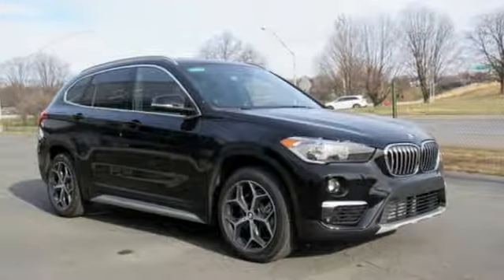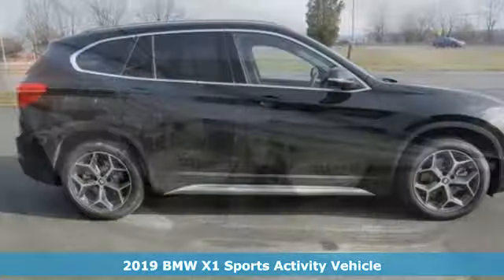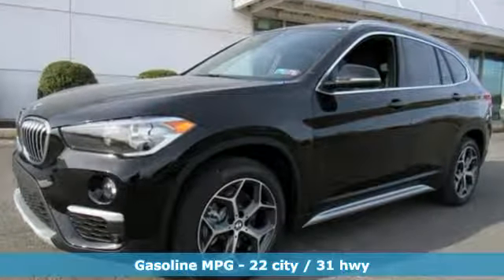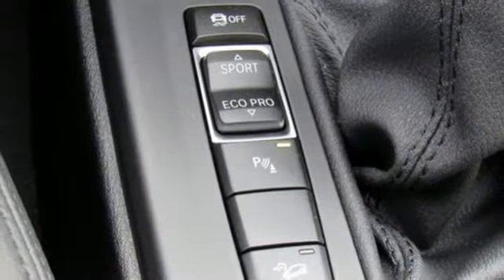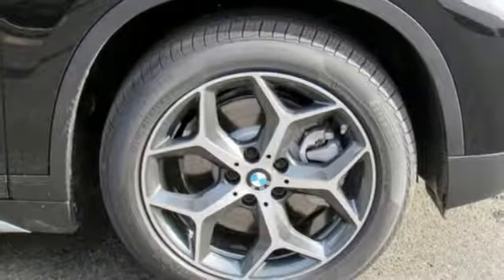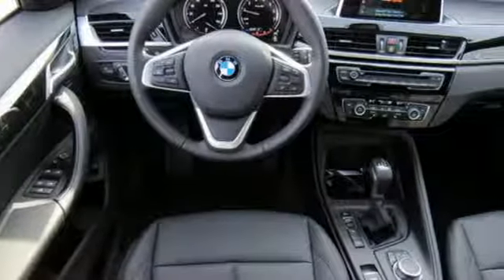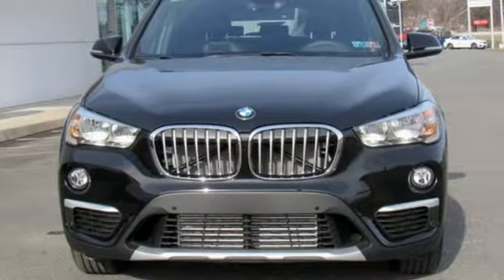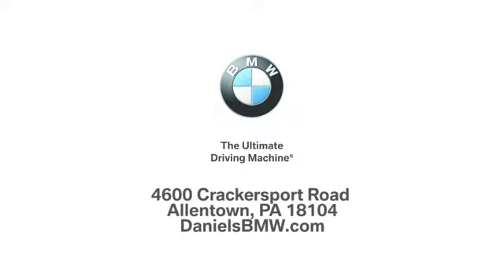New 2019 BMW X1 Allentown PA Lehigh Valley, PA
Year: 2019
Make: BMW
Model: X1
Trim: xDrive28i
Engine: 4 Cyl. 2.0 L
Transmission: Automatic
Color: Jet Black
Interior: Black
Stock #: 5L36916
VIN: WBXHT3C53K5L36916

Address:
4600 Crackersport Road